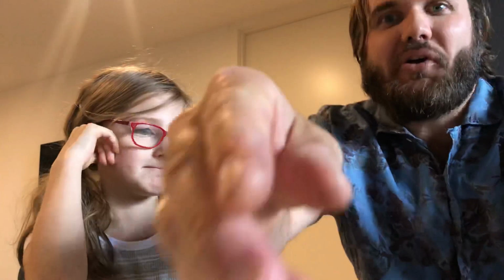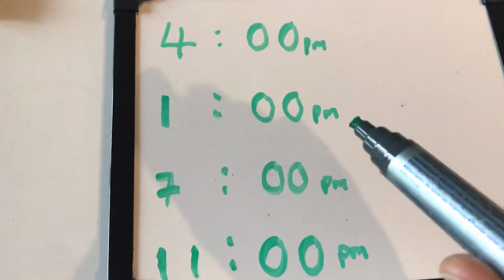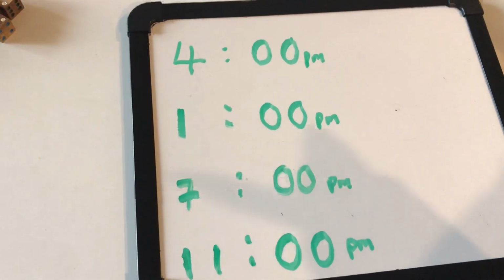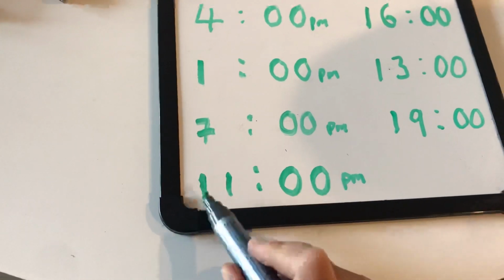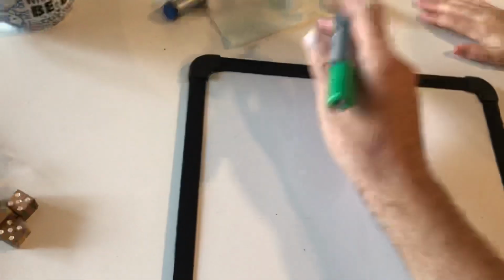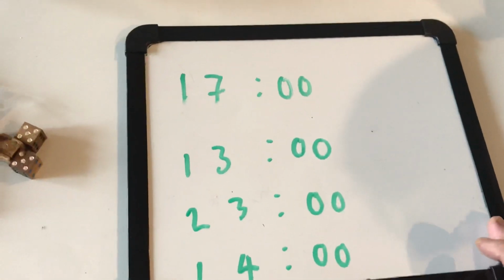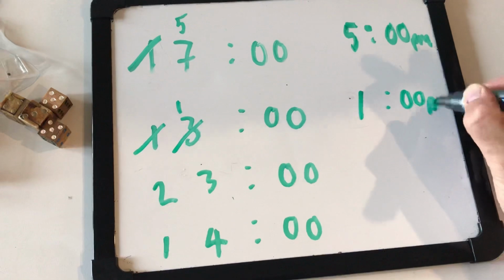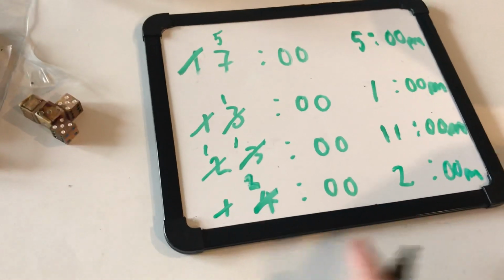Converting 24 Hour Times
Numeracy at Home- with Miss. Zee & Mr. N

This activity is for any student that needs help converting 24 hour times. Students aren’t required to convert 24 hour times until grade 4.

However, if you want to help them in their way, then this is for you!

Today’s activity is hopefully an easy strategy to help student remember how to convert 24 hour times.

Converting from 12 hour clock to 24 hour, you just + 12

Converting from 24 hour time to 12 hour, you just - 12

(In the video I said plus 12 hours, but you just need to add or subtract 12)

By breaking it down and focussing on the second digit first, students should be able to make the conversion.

When trying to convert 21:00 hours, students won’t be able to subtract 2 from the 1, so what you will have to do is this...

Firstly, take the 2 away from 21:00 leaving 19:00 then subtract 1 (10) from 19: 00 leaving you with 9:00.

Same applies with 20:00
When trying to convert 20:00 hours, you won’t be able to subtract 2 from the 0, so what you will have to do is this...

Firstly, take 2 away from 20:00, leaving 18:00, then take the 1 (10) off leaving you with 8:00.

We hope you enjoyed today’s activity.